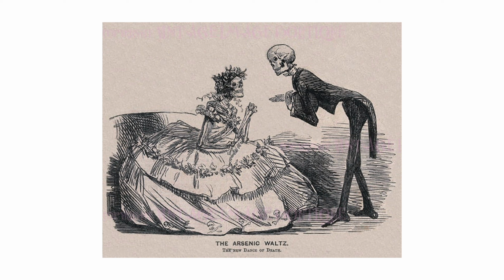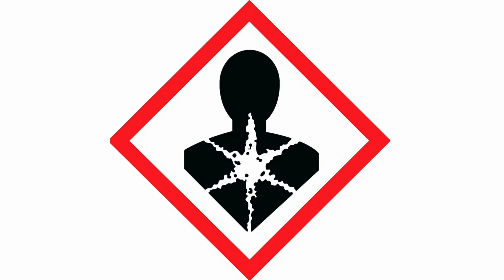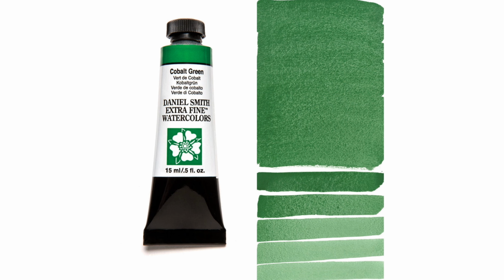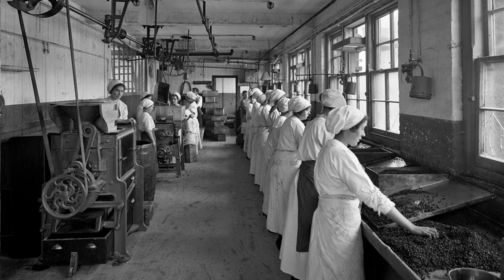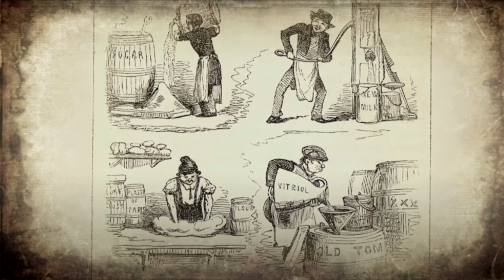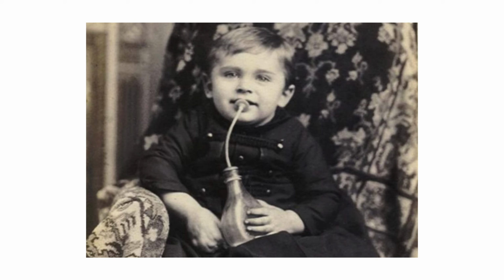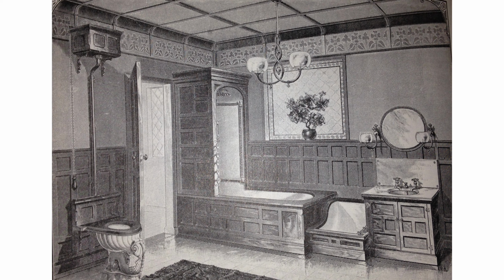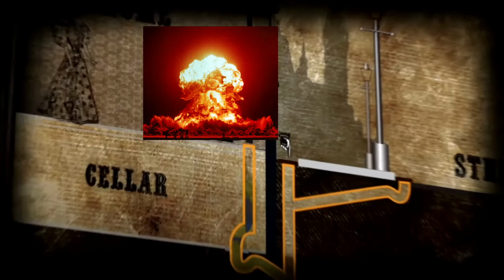Different ways to die in 200 years ago Victorian Era (1)